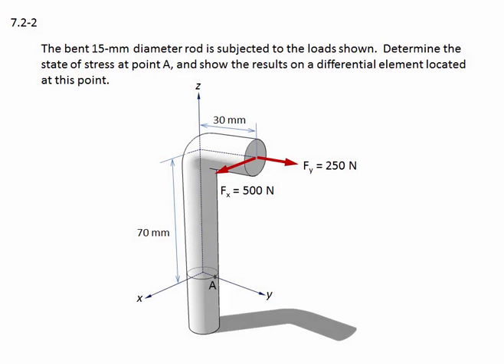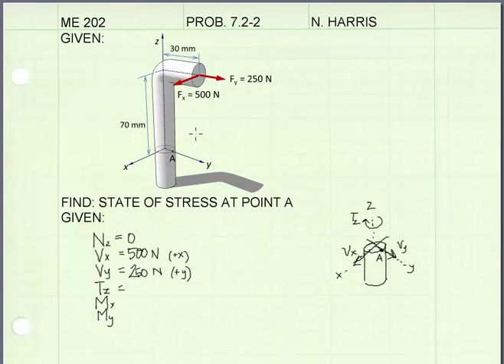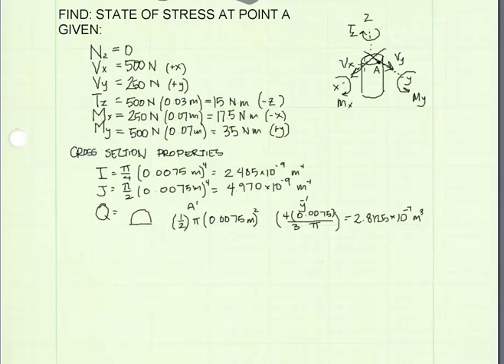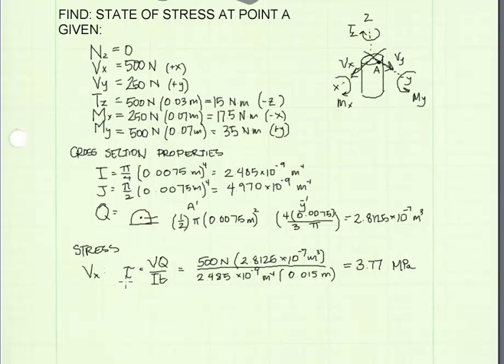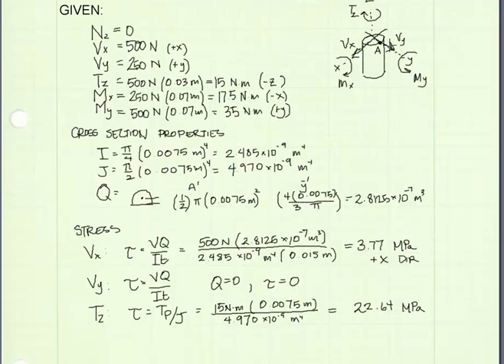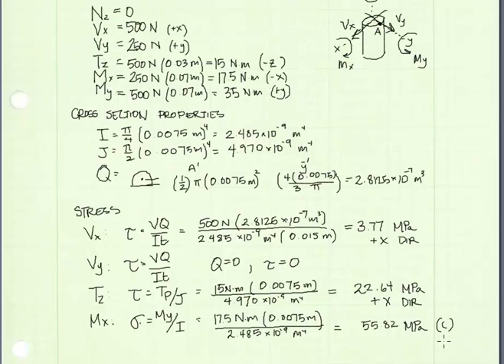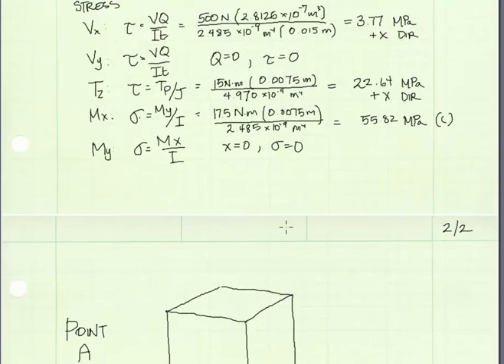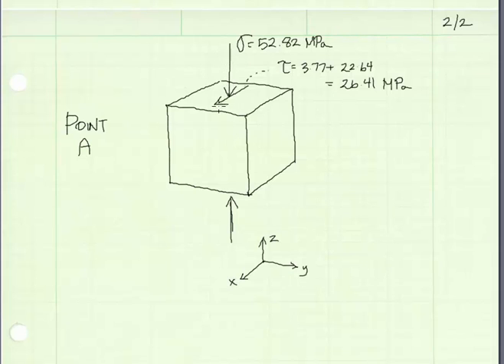07.2-2 Combined loading - EXAMPLE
Example Problem:
Determine the state of stress at point A, and show the results on a differential element located at this point.